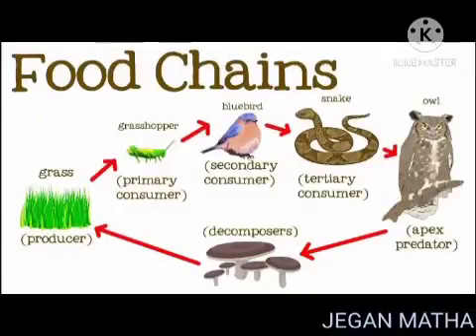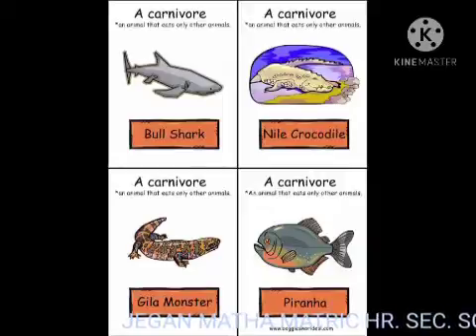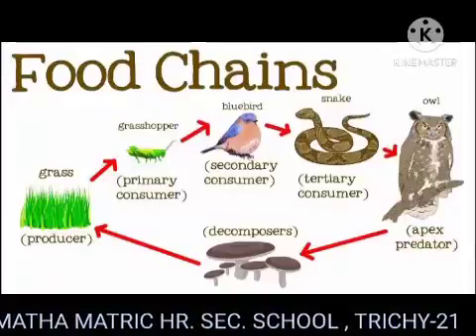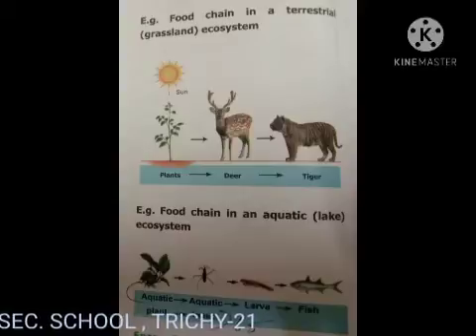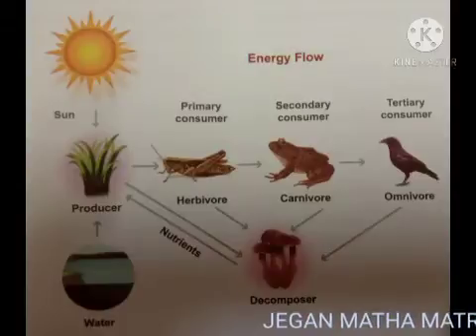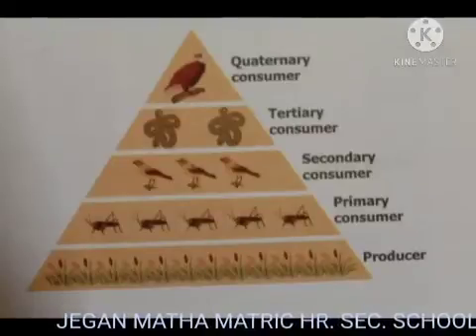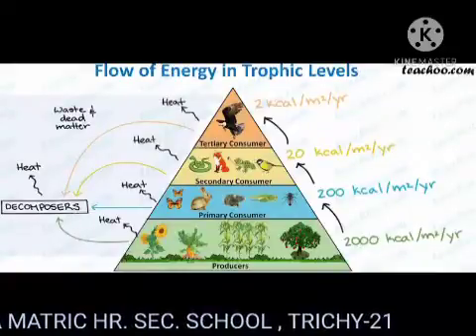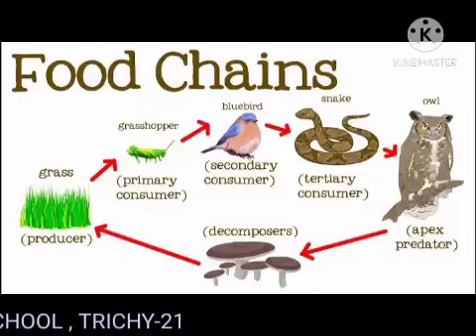STD VI SCIENCE ( OUR ENVIRONMENT)